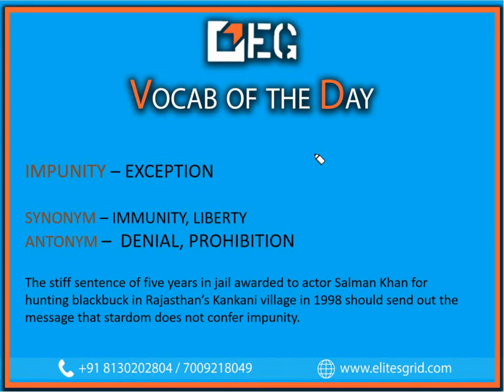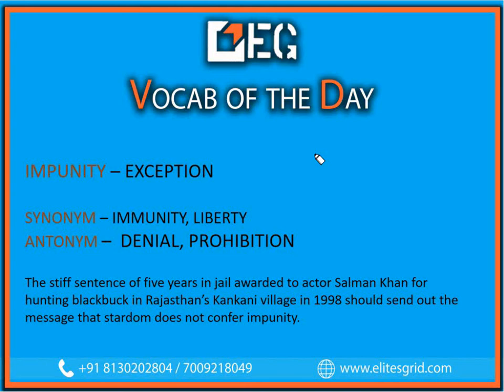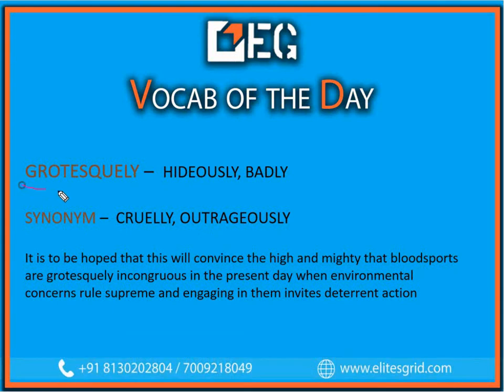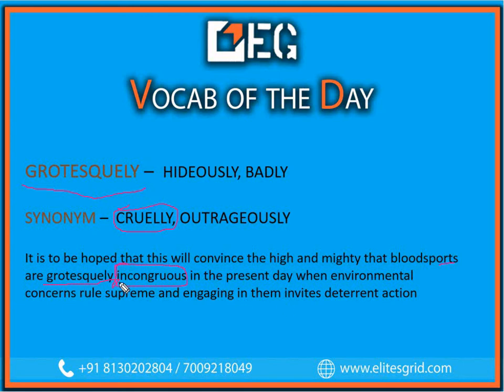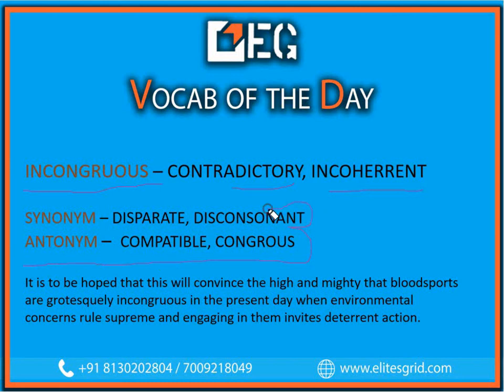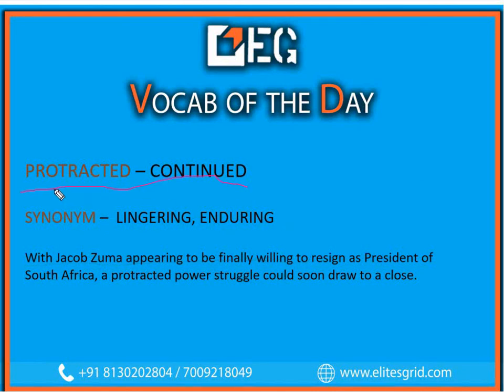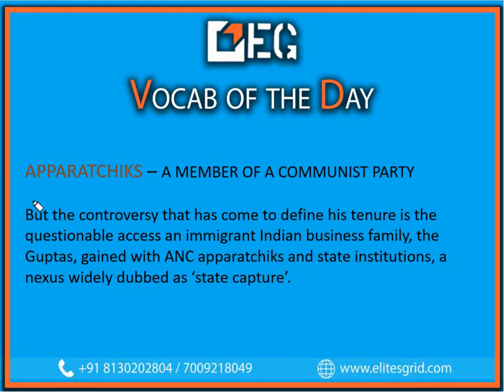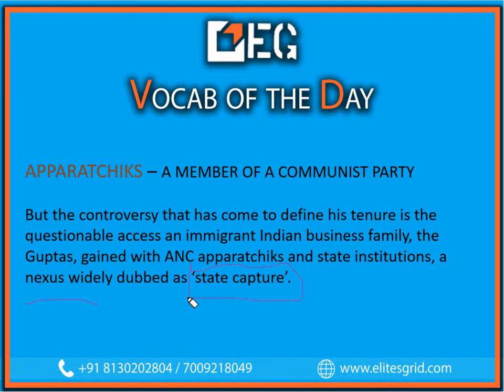Daily The Hindu Vocabulary - Learn 5 New Words| Day-14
Join Online Classes for CAT/XAT/SNAP/NMAT/IIFT.